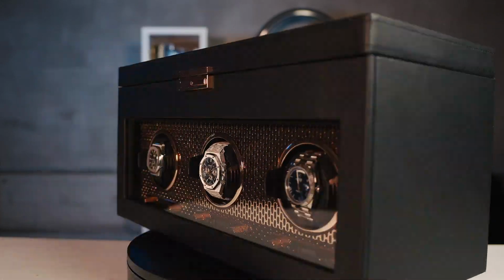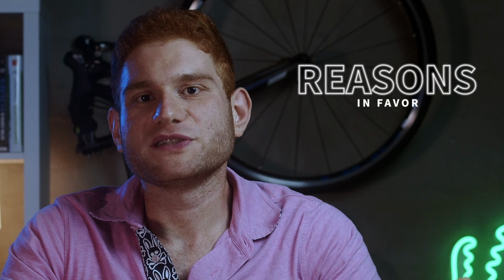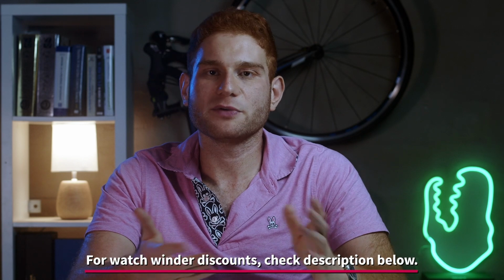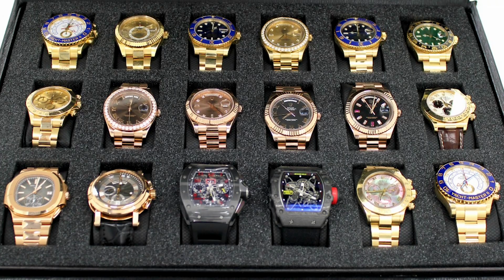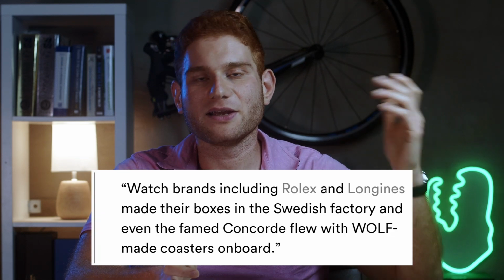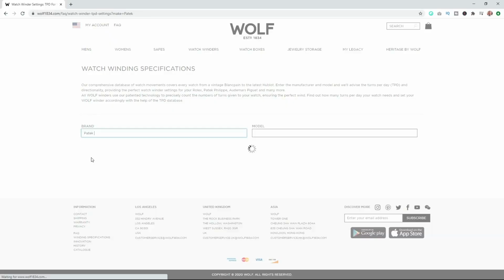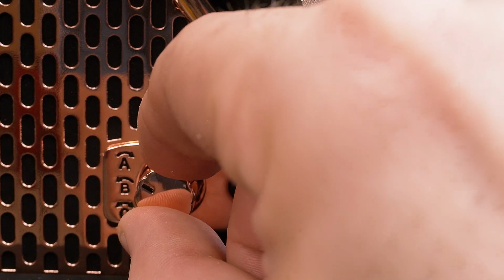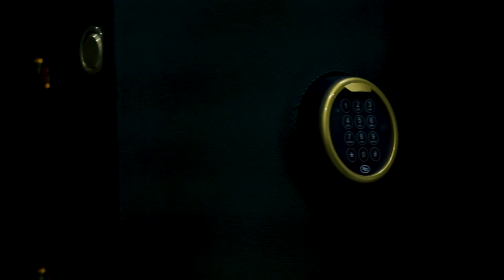Do you REALLY need a Watch Winder?! Watch this first...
Is a watch winder really necessary for a luxury watch? This is a controversial topic where even watchmakers disagree!

On this video we provide reasons both in favor and against watch winders and also showcase a triple Axis winder from Wolf, who have been in the business since 1834! You can also use the link below if you are thinking of buying a watch winder and would like a discount on your purchase:

As far as Wolf winders go, the company actually has the only patented winder that counts turns per day (TPD). They provide a list of daily revolutions and spin direction required for the safety of each specific model/brand. We used those recommendations to set a Patek Philippe 5726, a frosted AP Royal Oak Chrono, and a white gold Rolex Day-Date.

Wolf has office in Los Angeles, London, and Hong Kong to be able to service clients easier across the globe.

The custom securities safes with variable level of winder panels is the newest addition to their product line. The safes can be outfitted in virtually any leather or wood to create a bespoke and secure place for fine jewels, watches, documents and any other valuables.

YouTube is not a sponsor of any giveaway, prize competition, or game of chance that is featured on our channel, and you agree to release YouTube from any liability related to the same.

All giveaways, prize competitions, and games of chance that are featured on our channel are conducted through a legally compliant and transparent platform that processes all sign-ups/payments and ensures that we have no influence over any outcome or winner selection process.